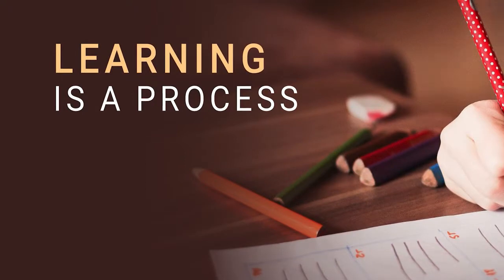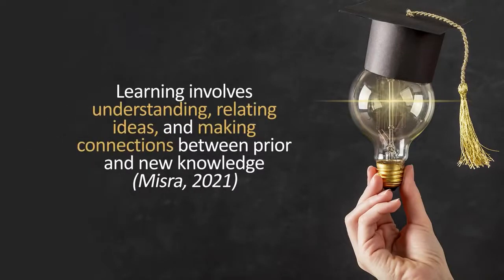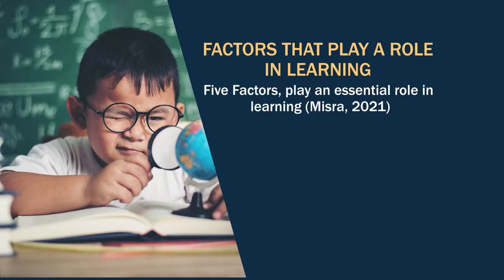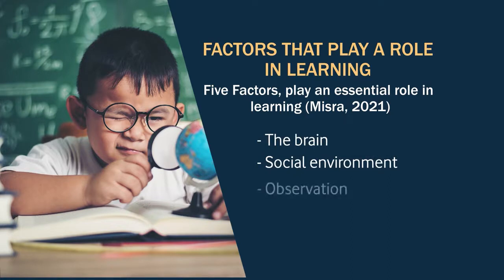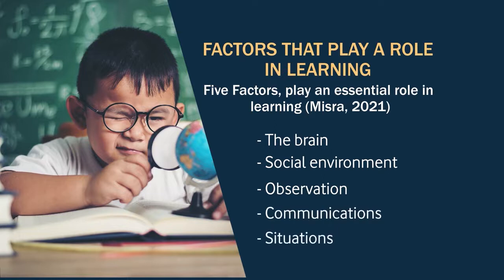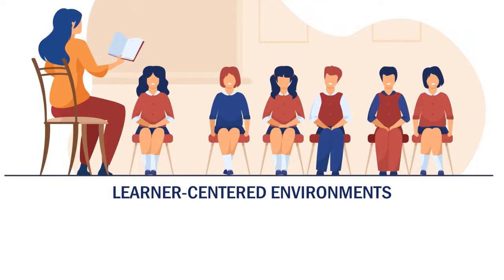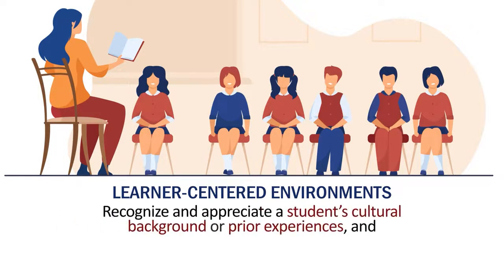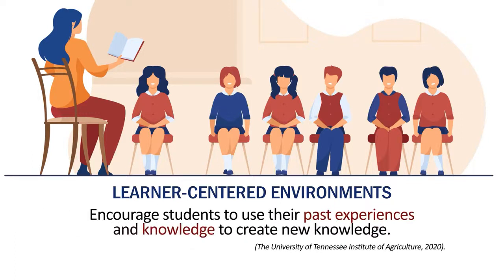21 Enabling Learning Environment and Learner Support for Optimal Learning